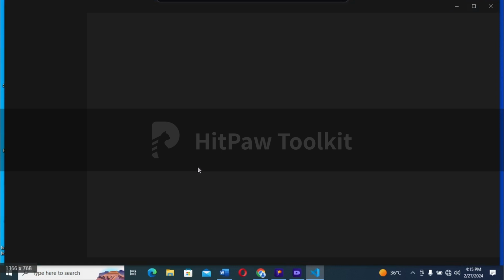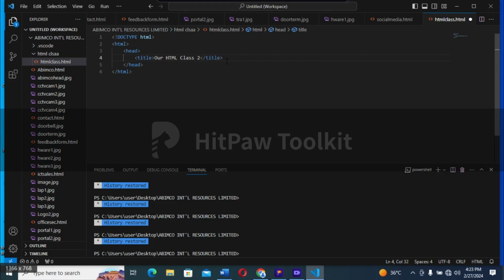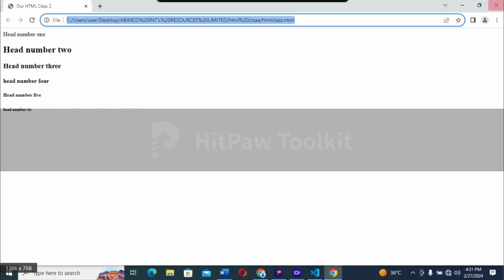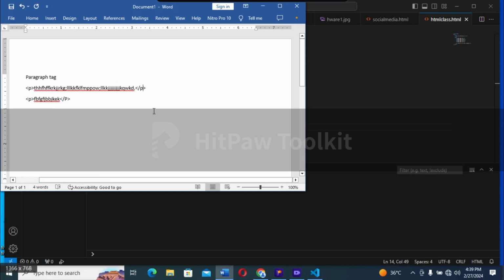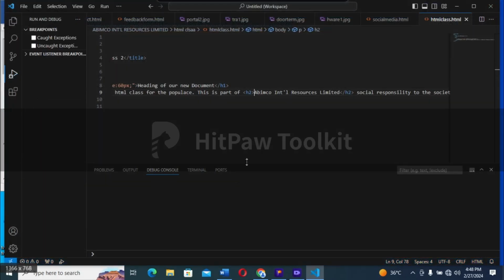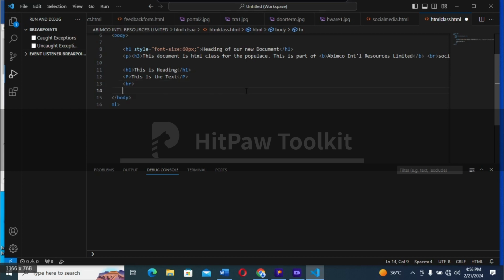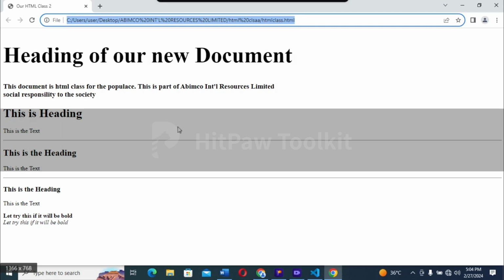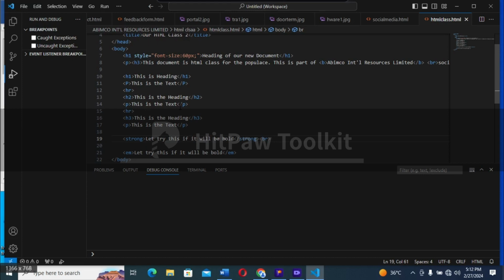HTML Tags and Usage in Web Developments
This video is all about how to use different types of HTML Tags.